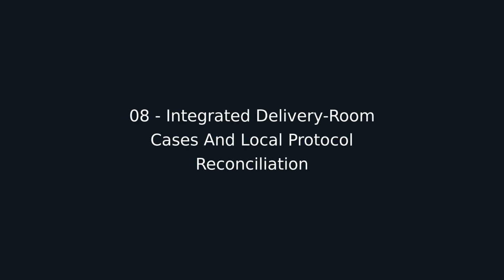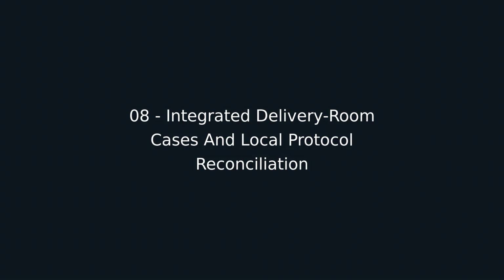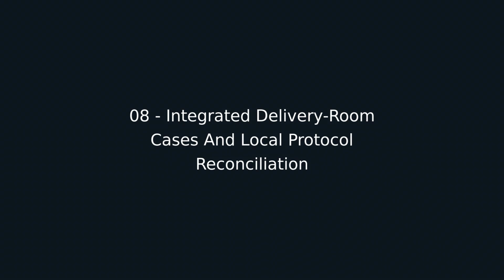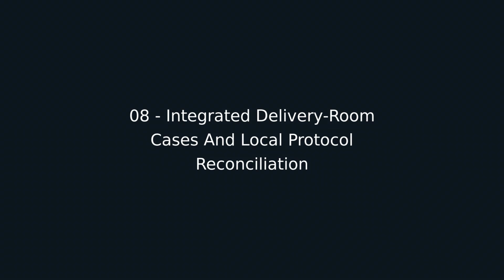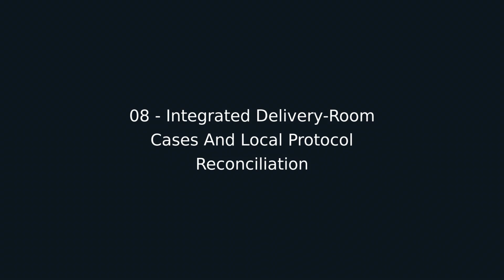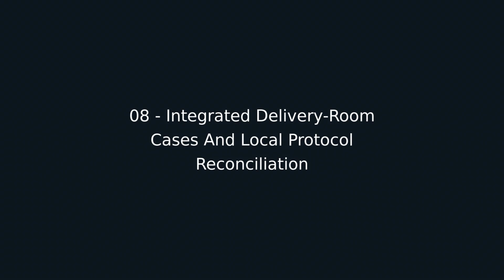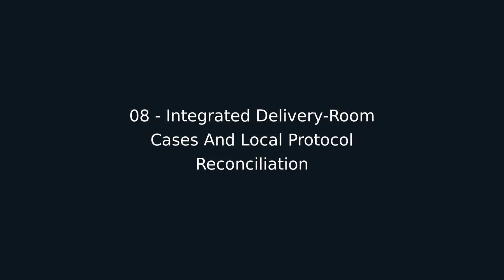08 - Integrated Delivery-Room Cases And Local Protocol Reconciliation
Delivery-Room Labor Failures: Failed Induction, Arrest of Dilatation, and Arrest of Descent audio course for OBGYN residents. Episode 08: Integrated delivery-room cases that reconcile ACOG, Gabbe, Spong, Israeli position papers, and local protocols at the bedside.